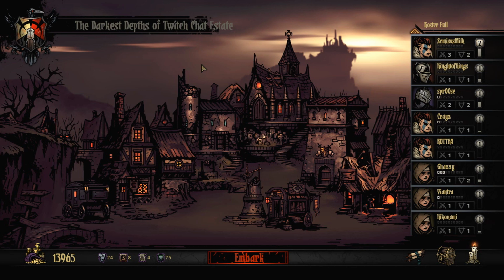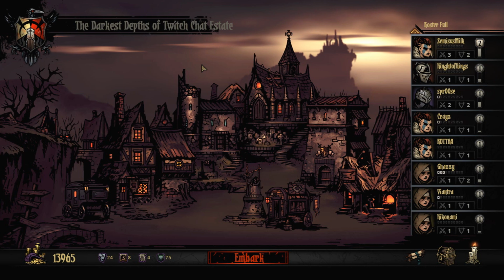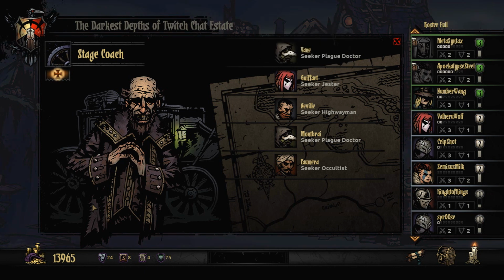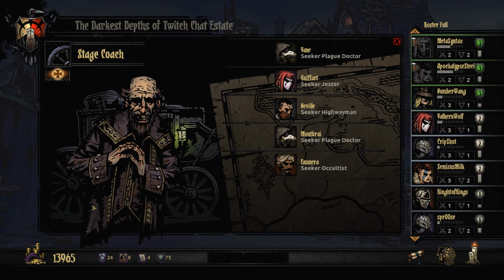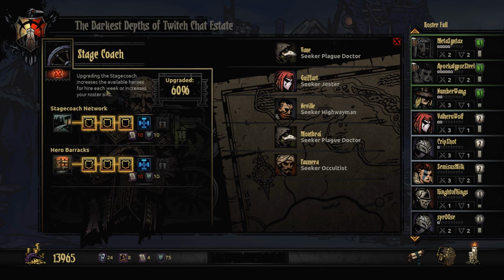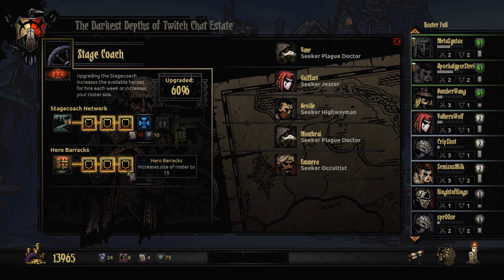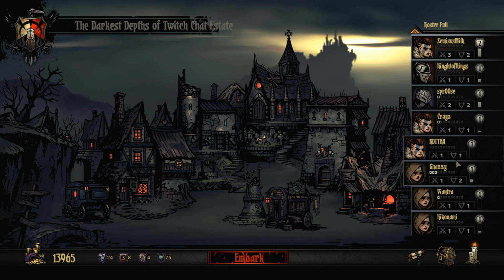Darkest Dungeon Beginner's Guide: How To Build a CHEAP & STRONG Roster of Heroes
The beginner's guide to ruthless Darkest Dungeon Hero Roster Management! How to efficiently build a powerful roster of Seekers without spending a lot of gold on managing stress or negative traits (Syphilis everywhere!) Be ruthless and rake in the cash - may only the strongest gladiators rise to the top!

WHAT IS DARKEST DUNGEON?
Darkest Dungeon is a roguelike turn-based RPG about the psychological stresses of adventuring. Currently in Early Access.